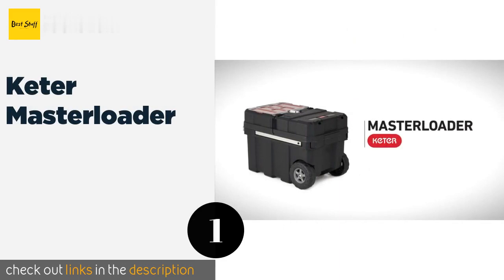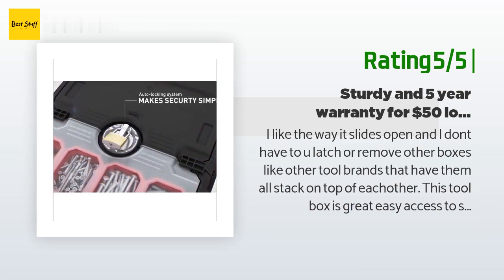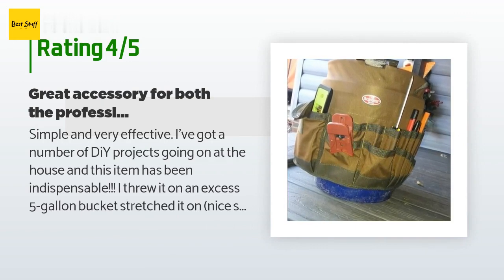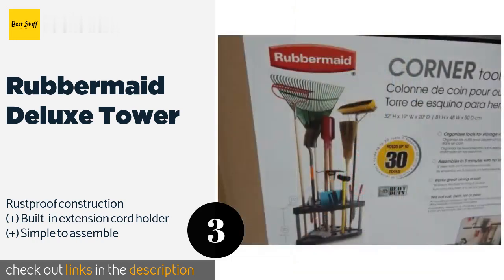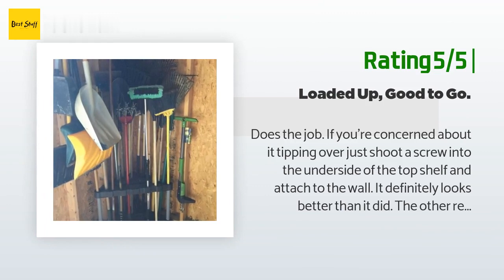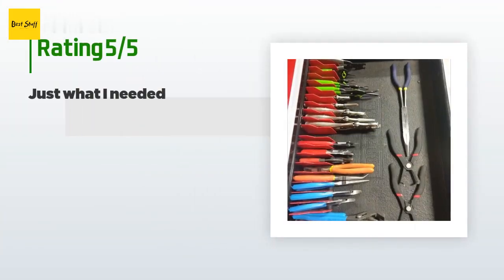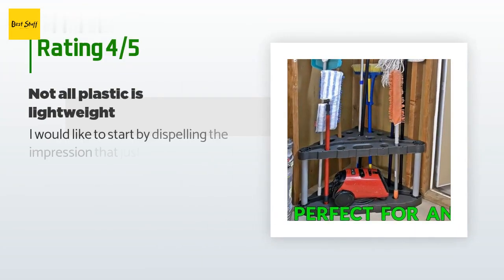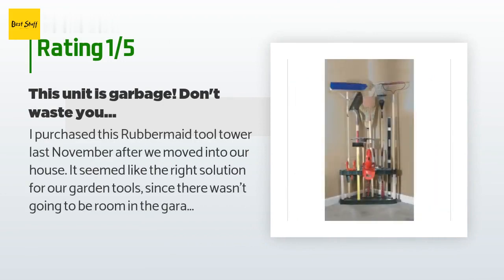🌵5 Best Tool Organizers 2020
1 - Keter Masterloader:
✅ Amazon US
🌏 Amazon International

2 - Bucket Boss Bucketeer:
✅ Amazon US
🌏 Amazon International

3 - Rubbermaid Deluxe Tower:
✅ Amazon US
🌏 Amazon International

4 - Ml Tools Pliers Cutters Pro:
✅ Amazon US
🌏 Amazon International

5 - Rubbermaid Corner Rack:
✅ Amazon US
🌏 Amazon International